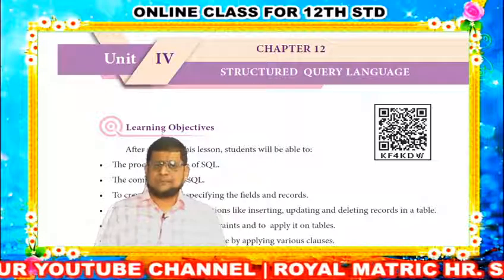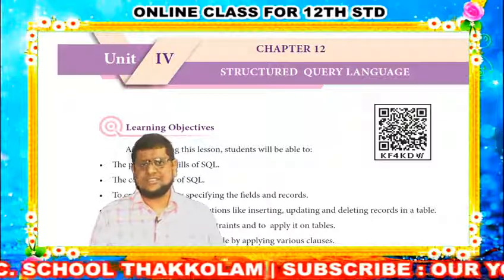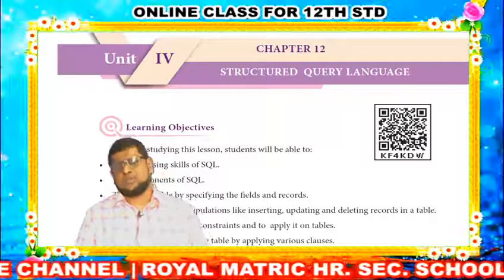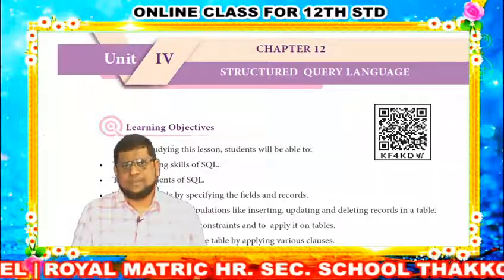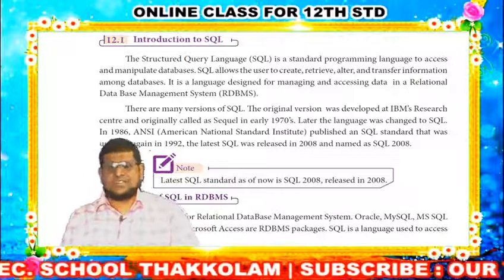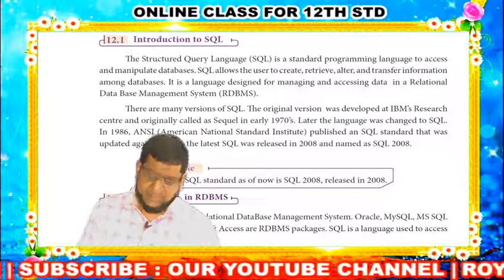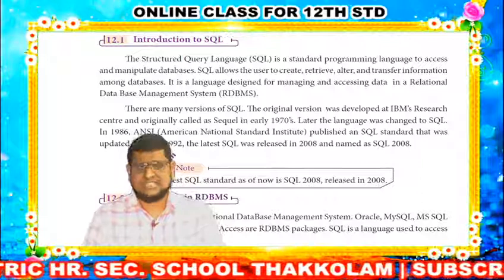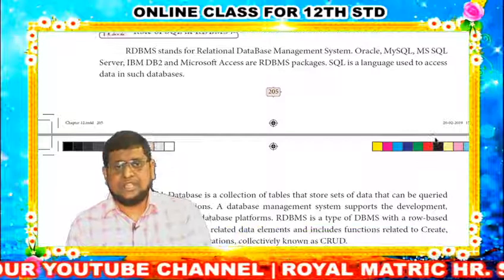12th STD COMPUTER SCIENCE CLASS - 46